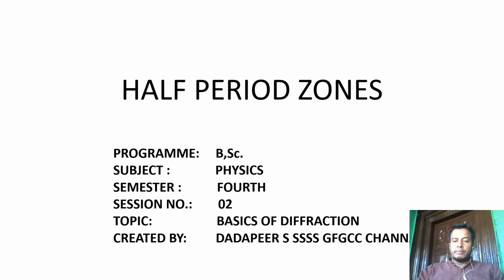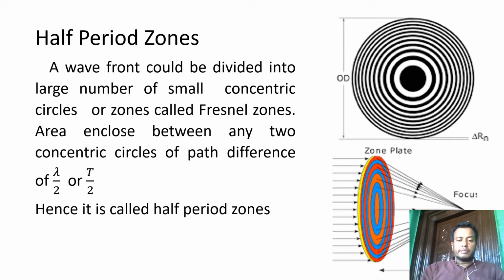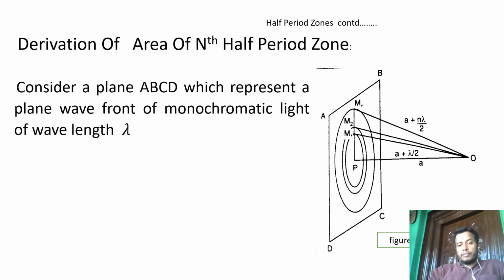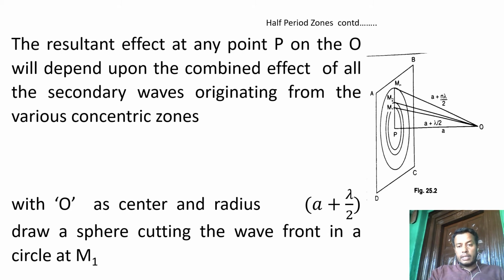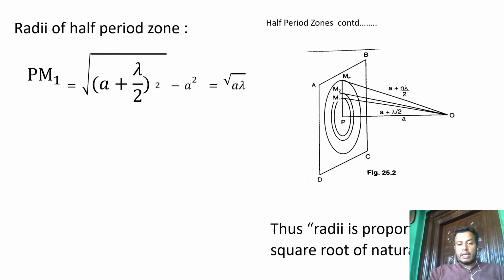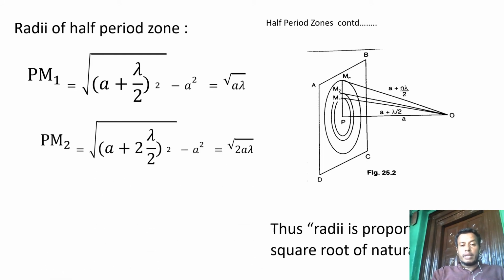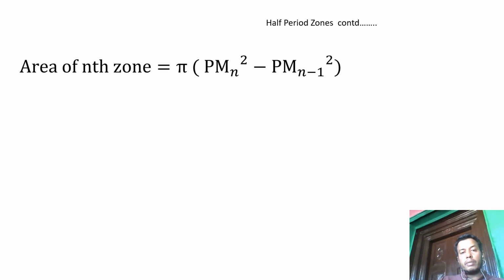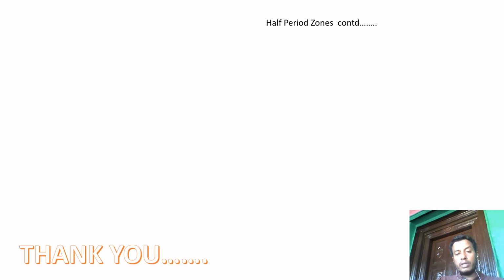02-HALF PERIOD ZONE